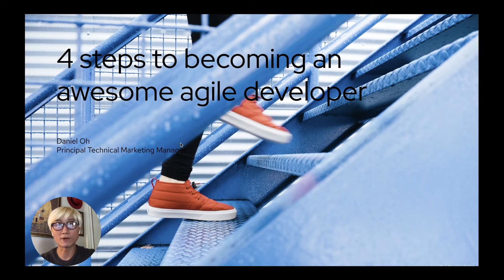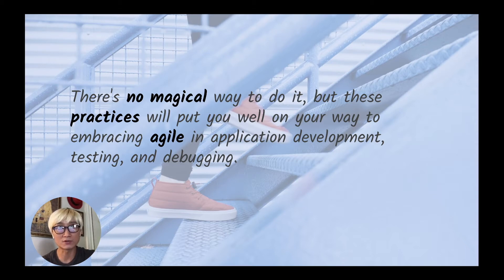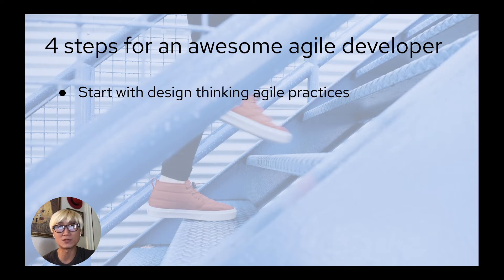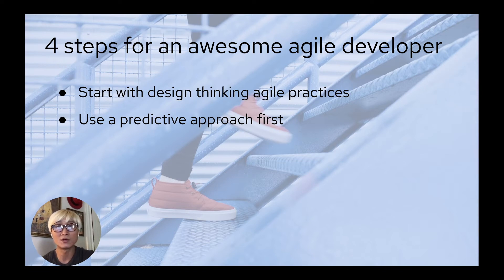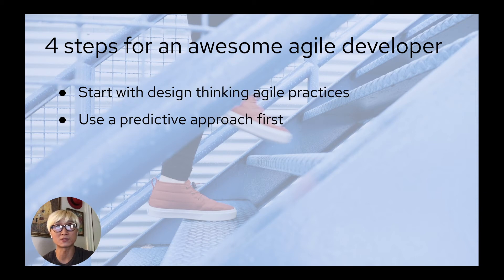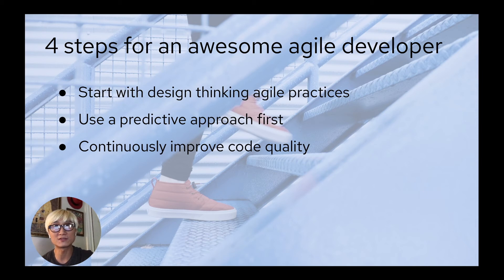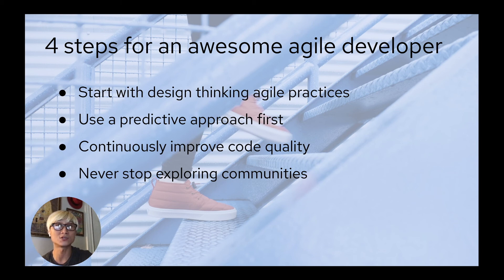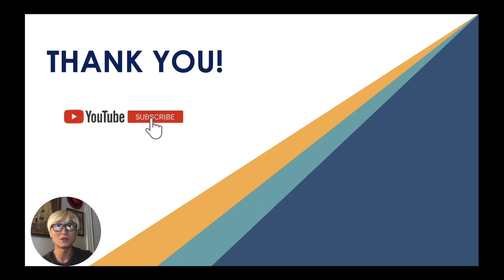4 steps to becoming an awesome agile developer